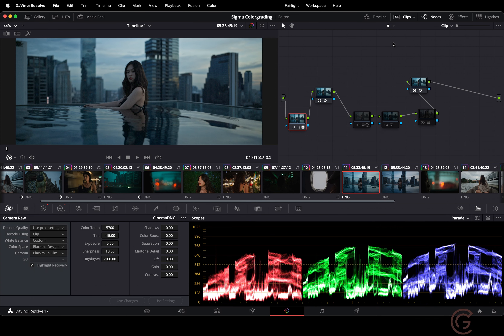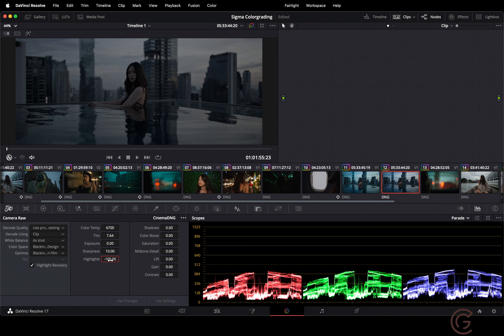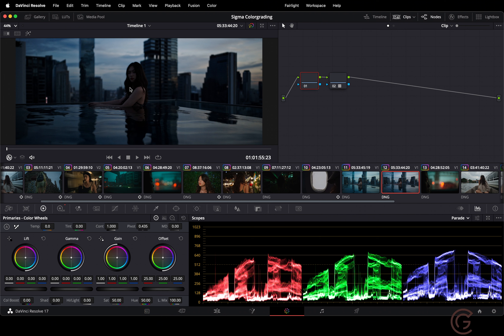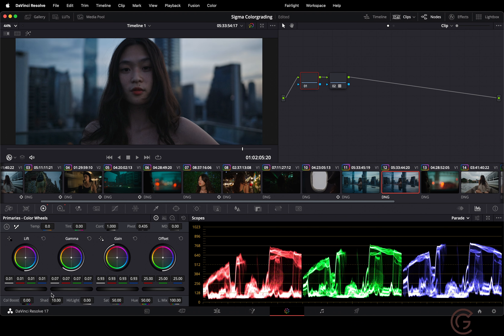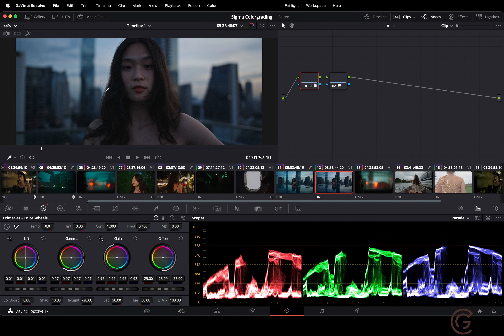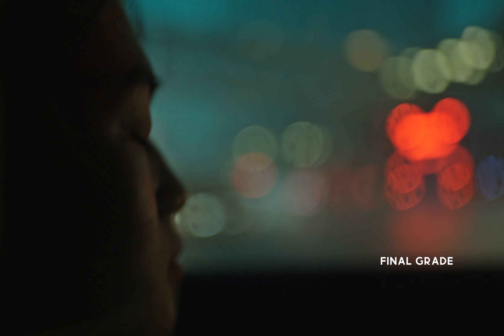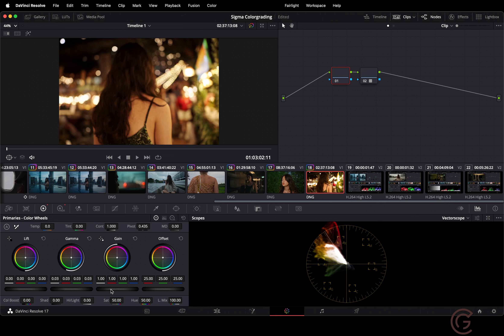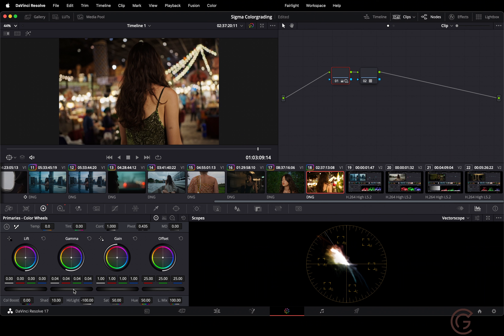Colorgrading the Sigma FP is easy.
0:00 - Introduction
1:27 - Blackmagic Workflow (Arri colors)
6:31- Clipped Shadows
7:32 - Overexposed
9:25 - P3D60 Workflow (Sigma colors)
12:50 - Film Emulation (Max dynamic range)
14:44 - Skintones
17:18 - Indoors (Contrast, color, lighting, bonus)

Dear Ghosts,

The only reason I make these tutorials is because people ask me for them so you better enjoy or you won't be seeing as much of them! Now this file is 85GB because i wanted to make it as high resolution as possible, but unfortunately i wasn't able to record the screen and grade at maximum quality without the computer catching on fire (excuse the fan noise) so there will definitely be suboptimal color and detail during the grade, which is why i mixed in the orginal "Final grade" so you can see the final result better. Some small edits were refined to speed up an already long video because i wanted to cover a variety of lighting and exposure situations.

As for my comments on HDR, i just find HDR to make lighting too sourcey and sometimes even uncanny. You can also just raise exposure with camera raw tab. No NR or Grain for any clips. This is a simplified process and there is much more you can do with color, but i find that to be quite subjective and will get complicated very quickly as you have to balance many things so let's keep things simple when we can, Occam's Razor.

Love,
CleverG

Gear:
All opinions expressed here are my own. I may earn a small commision at no extra cost to you should you decide to purchase something through these links, which greatly assists me in creating more quality content.

Sigma FP
Sigma grip
Macro camera
Main lens
Secondary lens
Favorite Fuji lens
CFexpress B Card
Samsung T7
Field recorder
Cardioid condenser mic
EF - L adapter
EF - X speedbooster
ND of choice